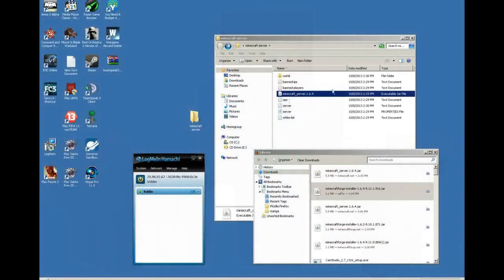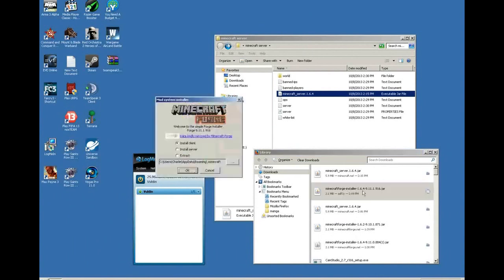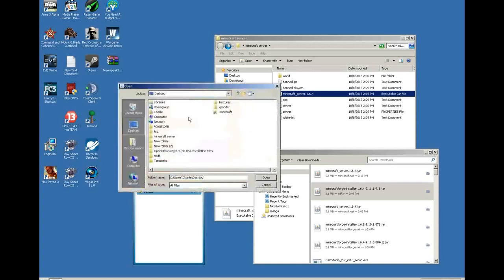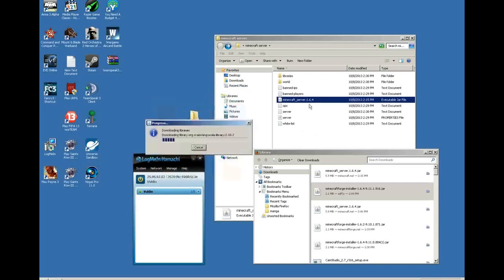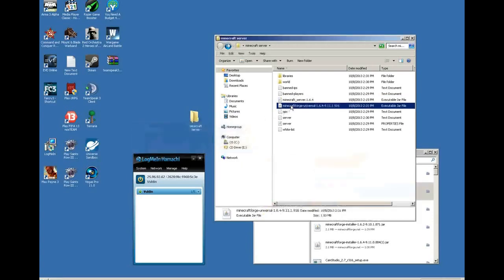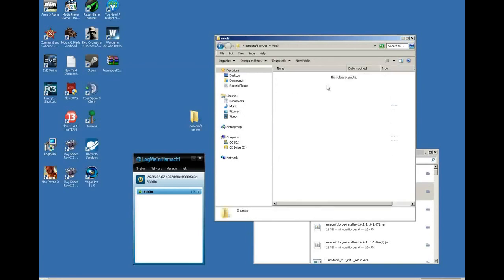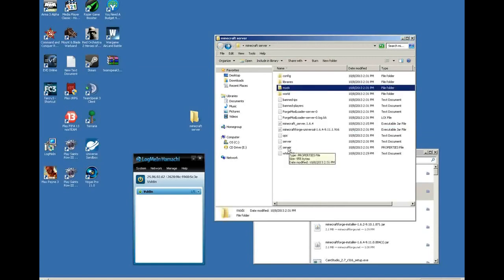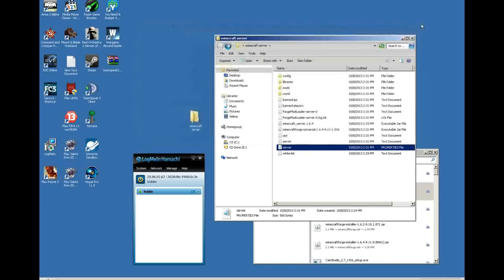Minecraft [1.6.2/1.6.4] - How to mod a Hamachi Minecraft Server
Per "Joshua Murphy's" request i have created a quick tutorial on how to mod your Hamachi server. If you guys have any questions do not be afraid to ask. If you guys are having trouble creating your basic server refer to one of my other sever videos then go from there.
Minecraft forge ) - Download Installer* for either version
if you guys want random mods that i like post it and i will start posting random mod downloads here.